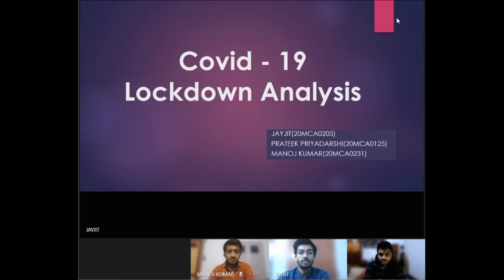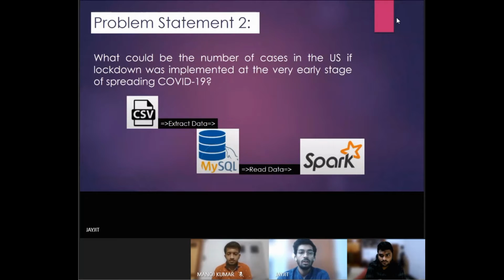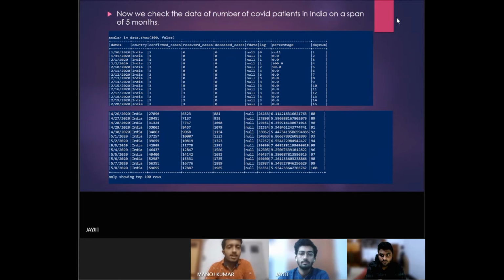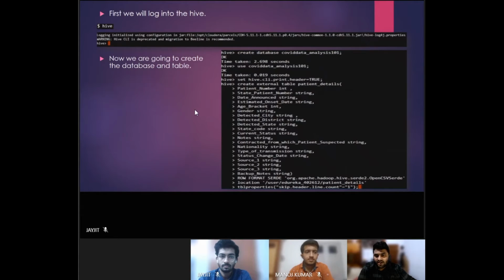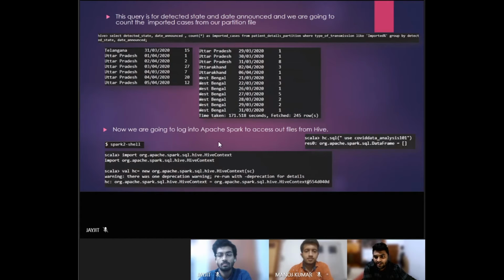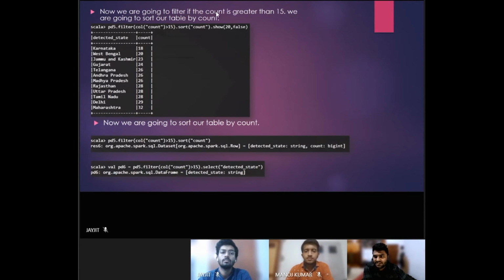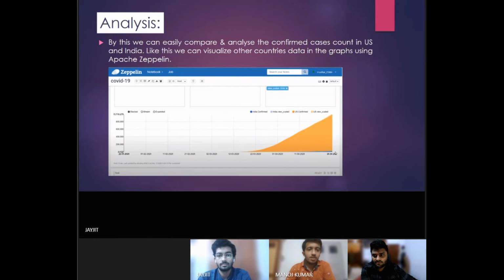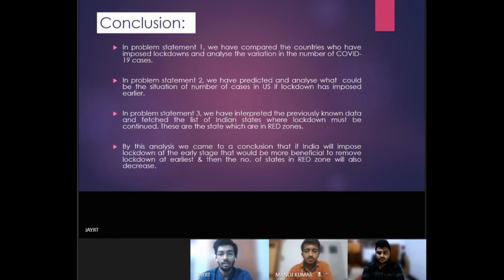Big Data Analytics Review-3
Topic: Covid - 19 Lockdown Analysis
Team Members:
Jayjit(20MCA0205)
Prateek Priyadarshi(20MCA0125)
Manoj Kumar(20MCA0231)